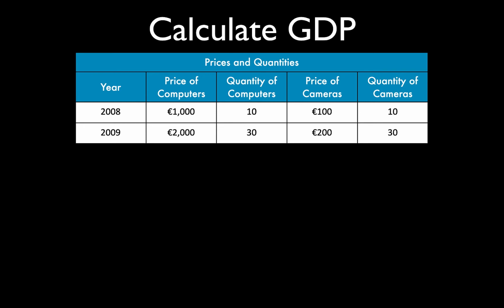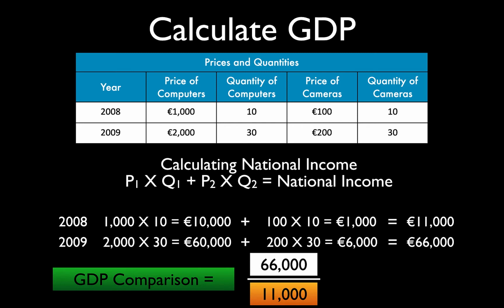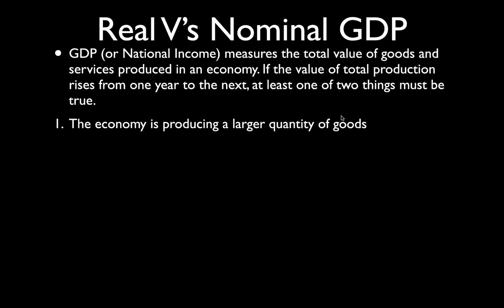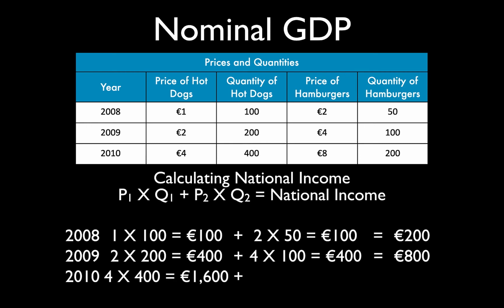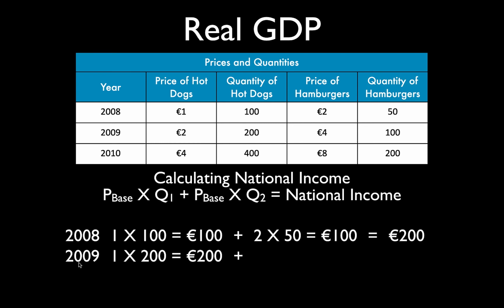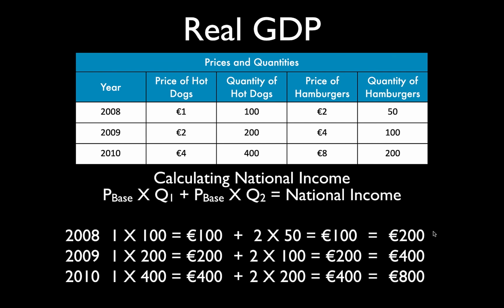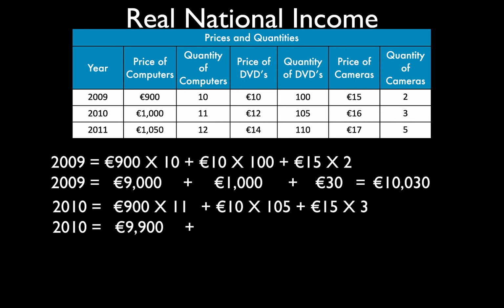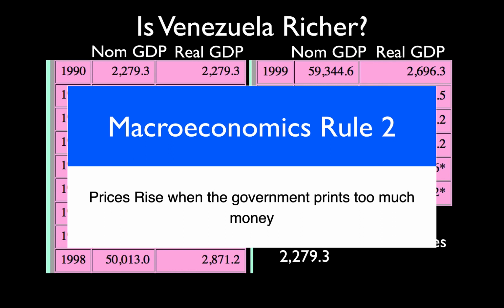National Income 4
In this video we analyse how inflation can cause National Income to be overstated and a way to remove the affect of inflation on National Income. This gives us Real National Income or Real GDP. This video lays the ground work for the conceptual understanding necessary to comprehend later and more difficult theory that is examined in the IB syllabus.

I really hope this helps!!!